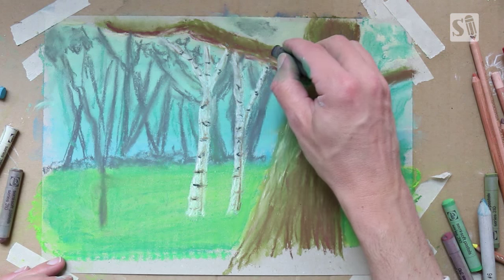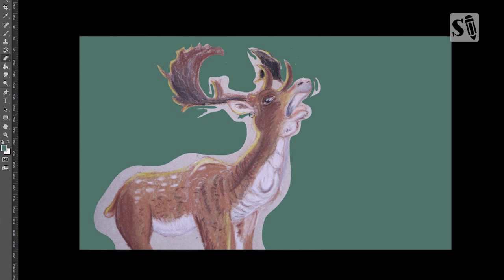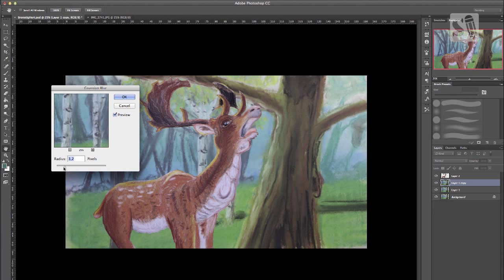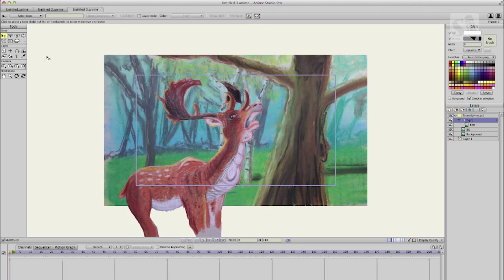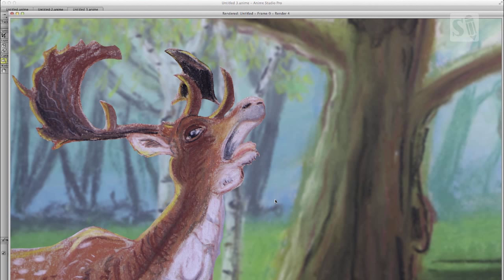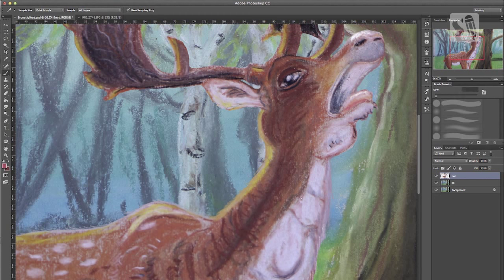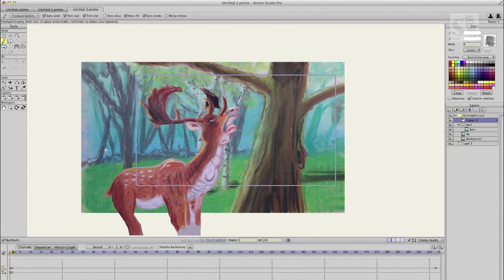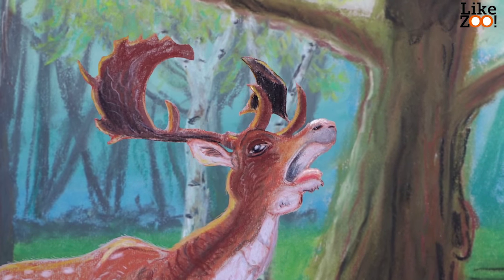How to animate pastel drawings with Anime Studio Pro 11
How to animate pastel drawings with Anime Studio Pro. In this tutorial Dutch animator explains how he animates his pastel drawings in Anime Studio Pro 11.

You can make animation of drawings or paintings you drew on paper. I have beem using this technique for adapting Children's Books for animation for TV and apps. Scan in your drawings of take pictures of your drawings and open them in Photoshop. In Photoshop you can combine the file of the background and the character. When you open up Anime Studio Pro 11, you can import the apse file and choose individually. Anime Studio Pro will then import your PSD-file in layers.
You can rig your character with bones and animate you character with just the bones. The bones will move your hand drawn art and preserve the natural look of your art.